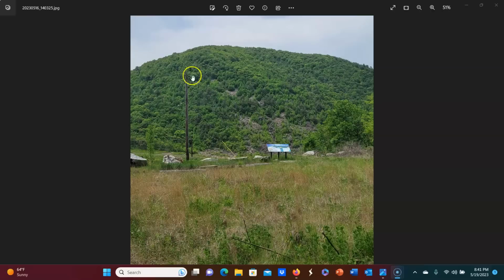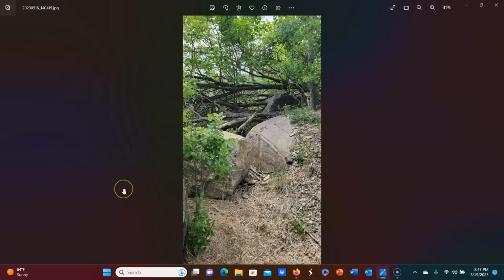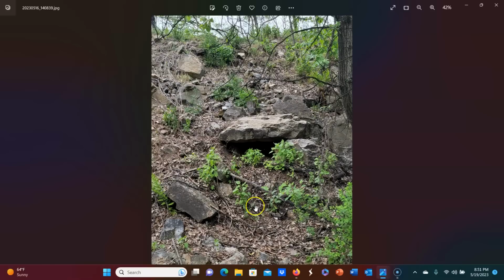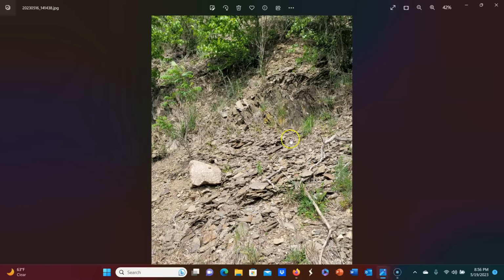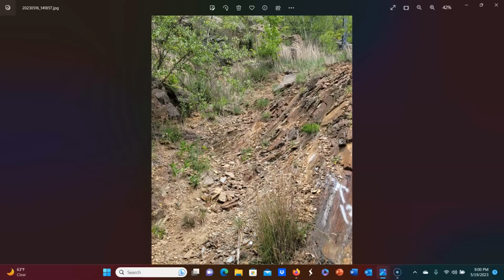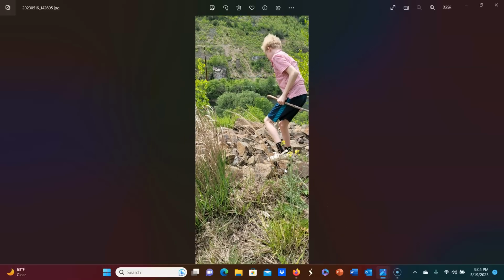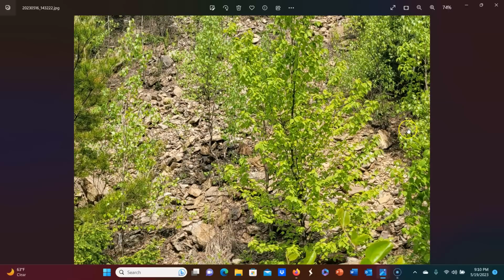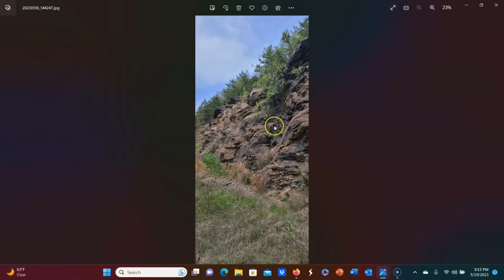Question the Narrative | Were These Mountains Mined by Giant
On Tuesday, my children and I went hiking on the Appalachian Trail in the region I hypothesized was a spoil tip and not a natural mountain. What I found there was exciting and was even more than I had hoped to find. When's the last time you explored your hometown?